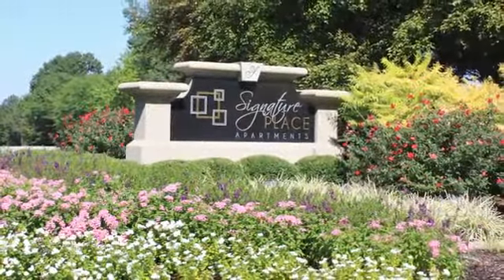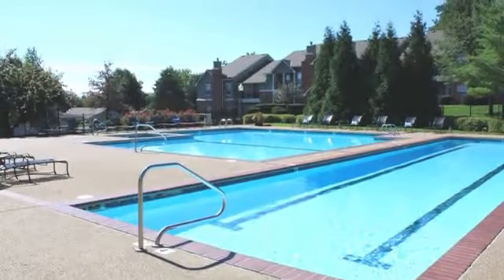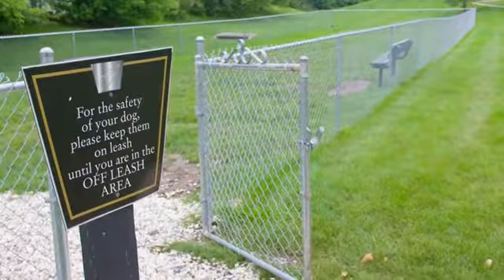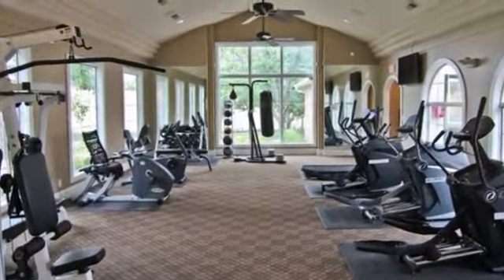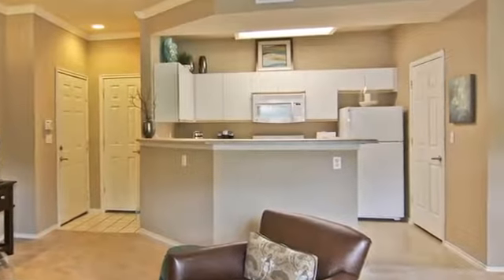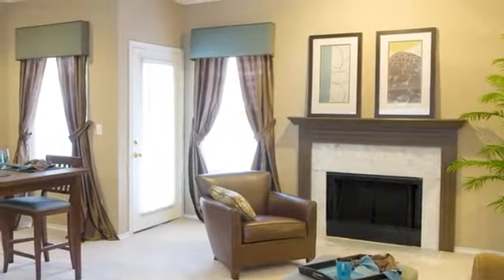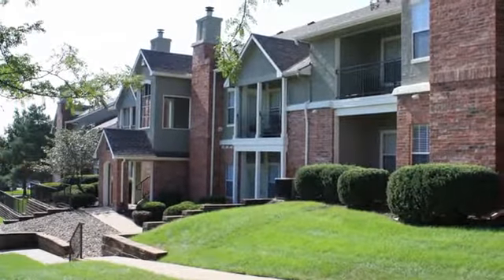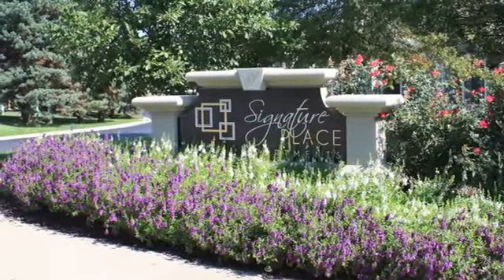Signature Place Apartments in Overland Park, KS - ForRent.com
Signature Place Apartments for rent in Overland Park, KS on ForRent.com: Availability, pricing and special promotions subject to change daily. Signature Place at Nottingham offers one and two bedroom apartment homes for rent in Johnson County. This Overland Park apartment home community delivers superior design, comfort and style in a neighborhood. At home, escape and savor the abundant amenities created to help residents relax and unwind. Spoil yourself with designer kitchen appliances, marble-tiled fireplaces and oval tubs (selected units), with a decorator designed clubhouse, a fully equipped fitness center and splash/lap pools with spa. Don't forget to spoil your furry family with our off leash dog run, right on property! - 9251 West 121st Place